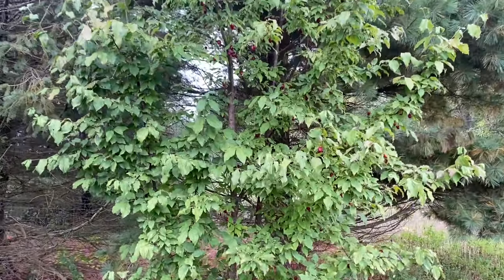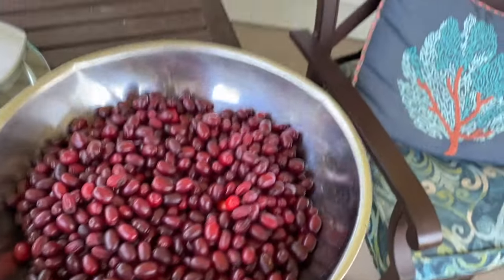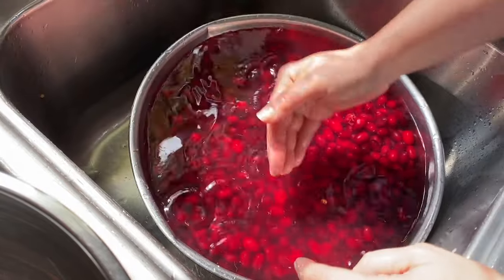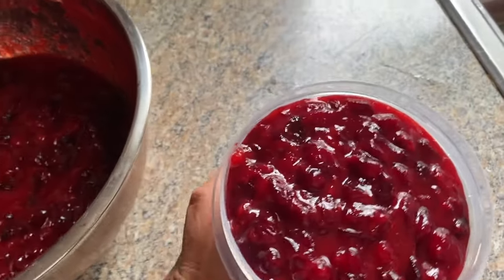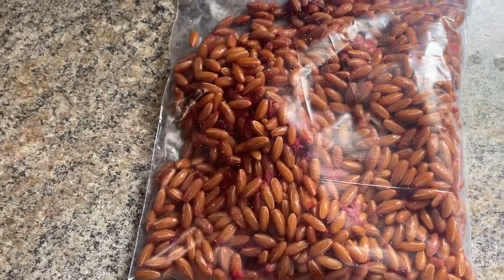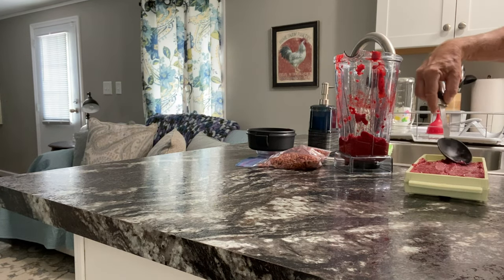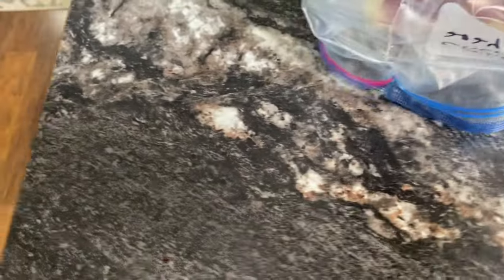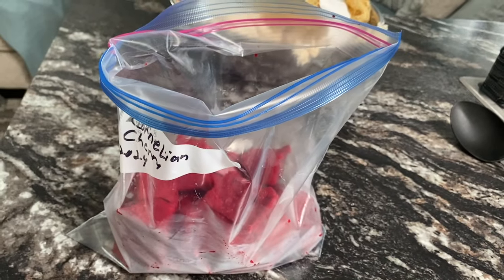Saving Dogwood Fruit Cornus Mas Cornelian Cherry for future use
Saving Dogwood Fruit Cornus Mas Cornelian Cherry for future use shows how I save this wonderful fruit for use throughout the year.  I use it for Kombucha and my wife made Jam out of it and put it on top of cookies this year.  This video doesn't show the cookies or jam making but we'll be sure to make a video of that later this year.